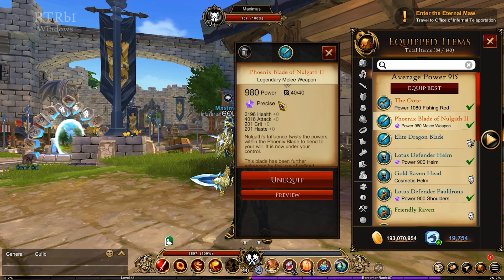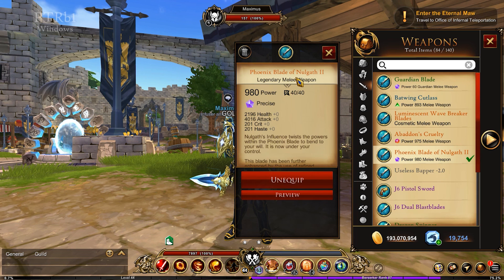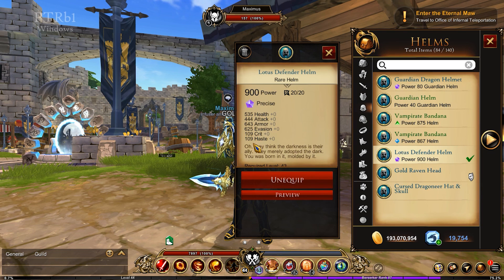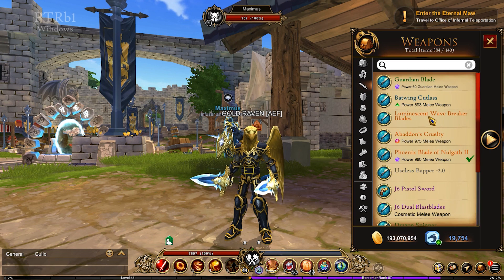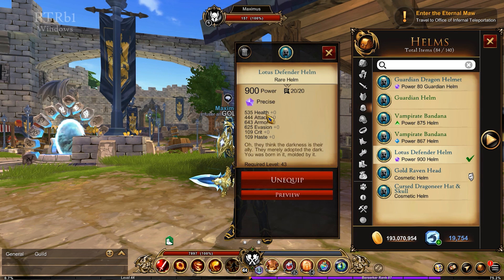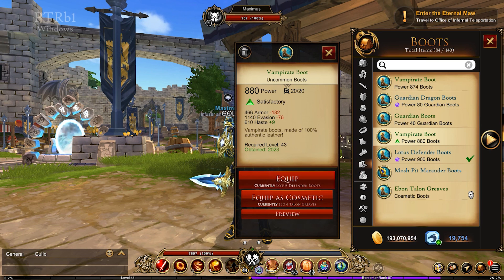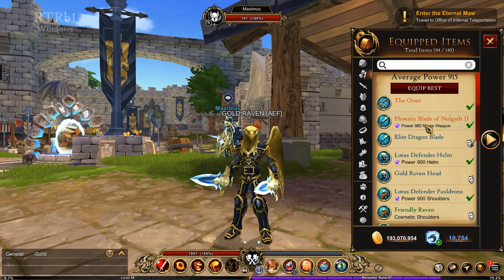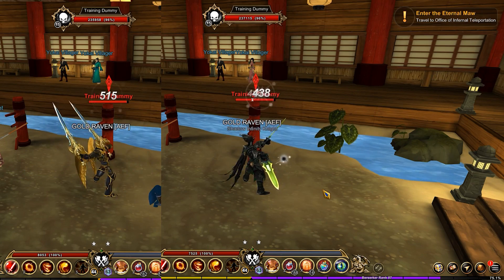AQ3D Do AUGMENTS Actually Make A Difference? Let's Compare! AdventureQuest 3D